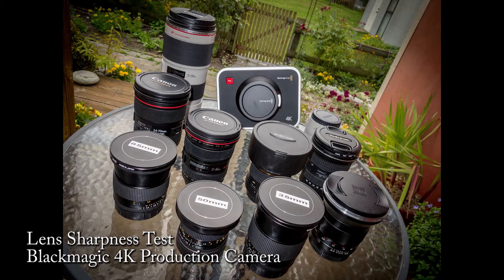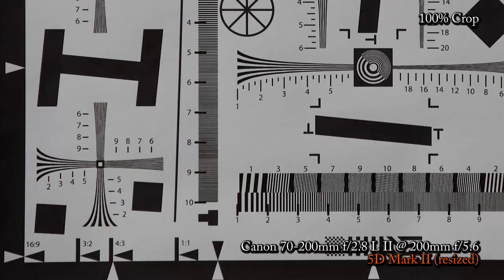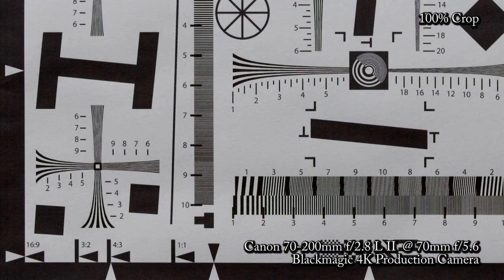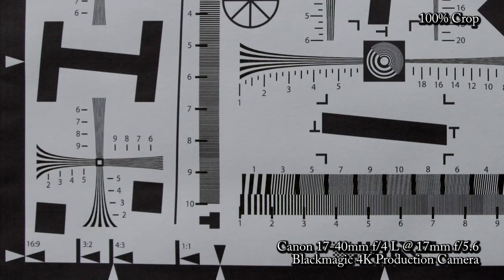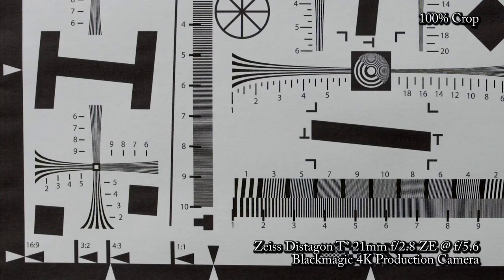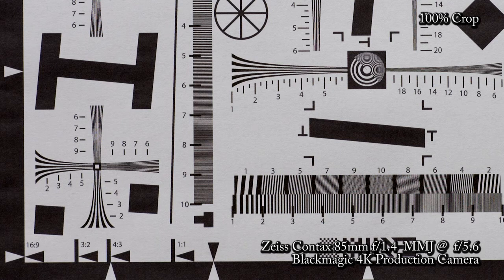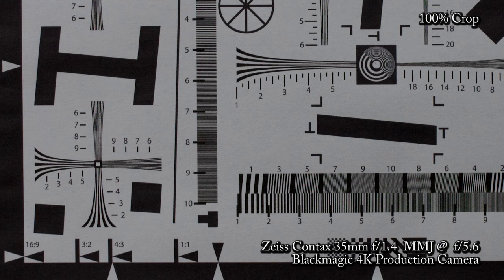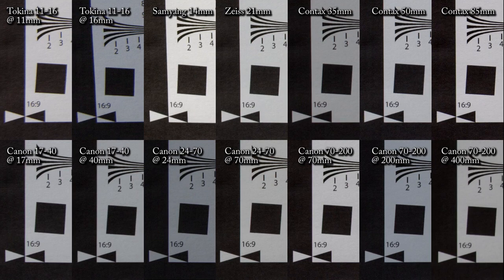Blackmagic 4K Production Camera Lens Test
A rough test of sharpness with the Blackmagic 4K Production Camera (a.k.a BMPC ). All taken (unless otherwise noted in the video) at f/5.6, at ISO 400 with no filters, no adapters, no grading or sharpening. All shots are 100% crops. Lenses include:

Samyang / Rokinon 14mm f/2.8
Zeiss Contax 35mm f/1.4 MMJ
Zeiss Contax 50mm f/1.4 MMJ
Zeiss Contax 85mm f/1.4 MMJ
Zeiss T* 21mm f/2.8 ZE
Canon 17-40mm f/4 L
Canon 24-70mm f/2.8 L II
Canon 70-200mm f/2.8 L II